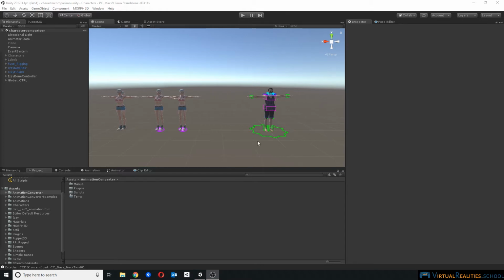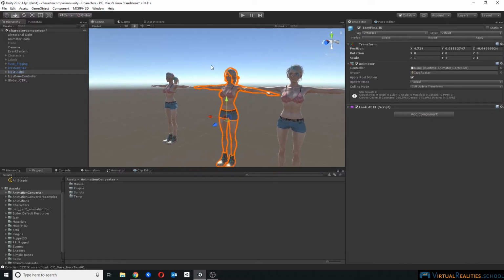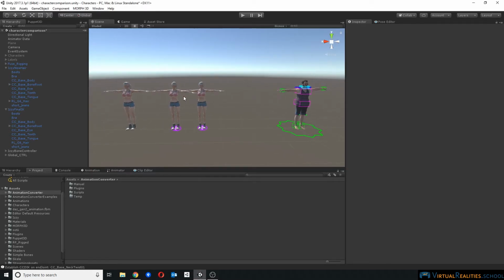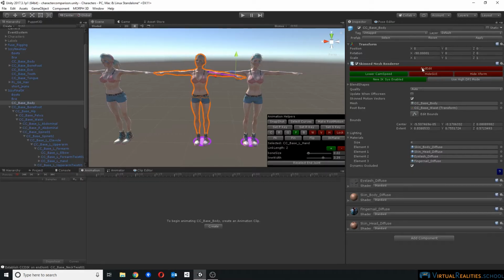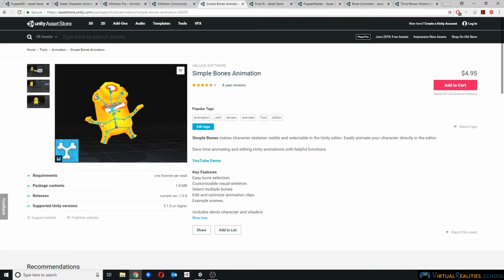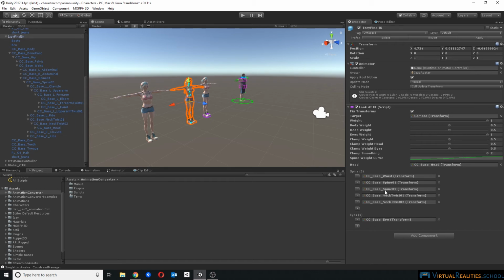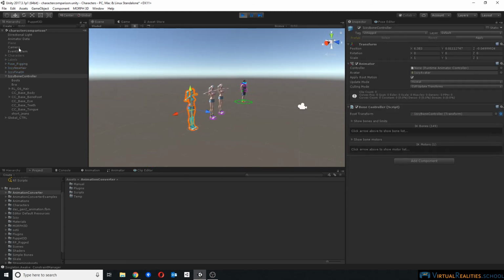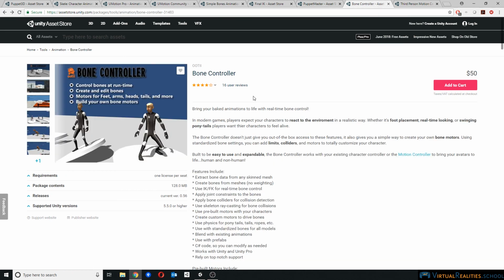3D Character Tools in Unity: Rigging, Animating and IK Interactions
This video provides a basic overview of 3D character tools in Unity that can help you rig and animate your characters and add interactions through inverse kinematics. In the video, I provide high-level use cases and a brief comparison of tools.

Timestamps:
Rigging 01:10
Animating 06:18
IK and Interaction tools 13:11